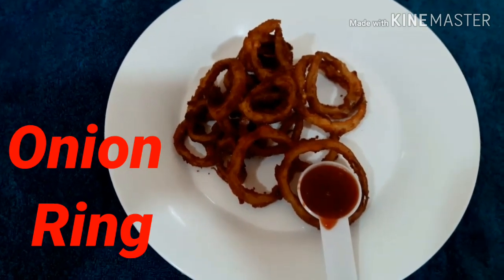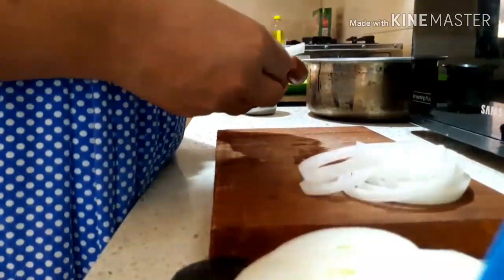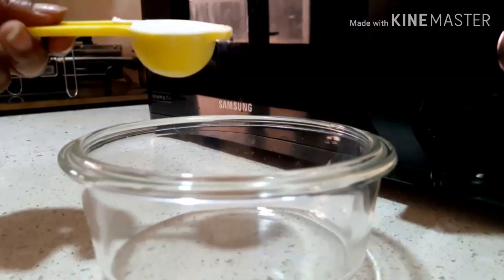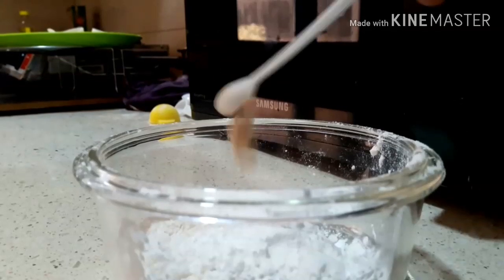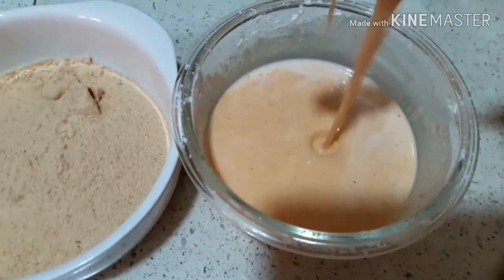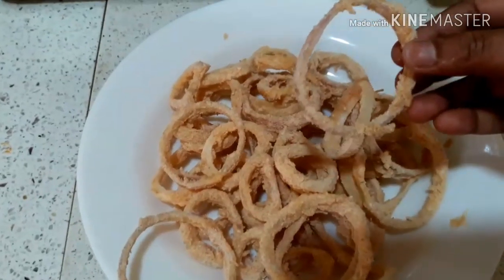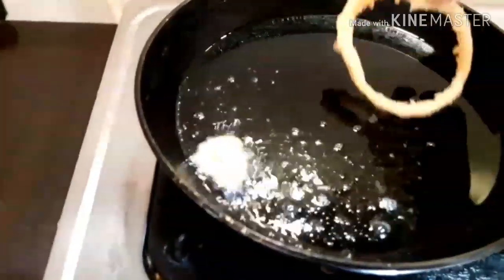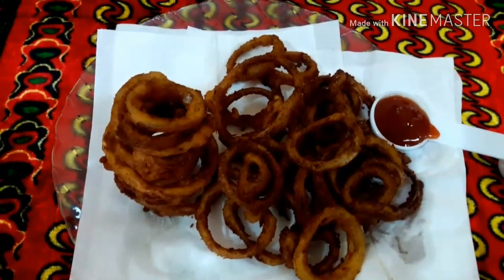Onion Ring.. ഒരു Tea Time Crispy Snack